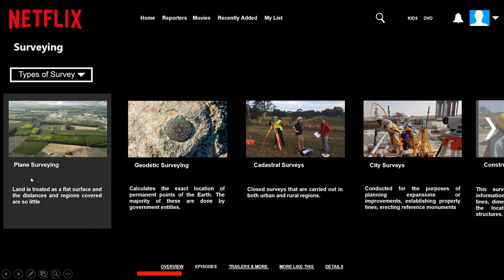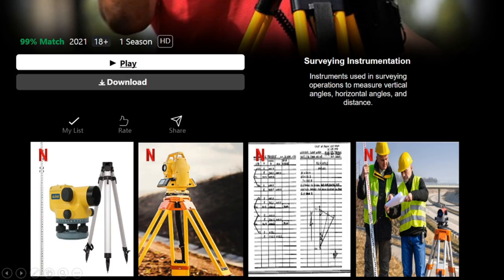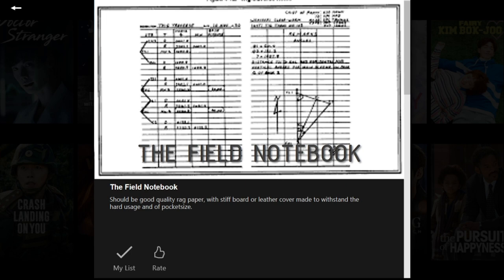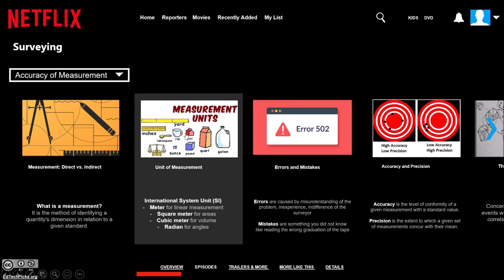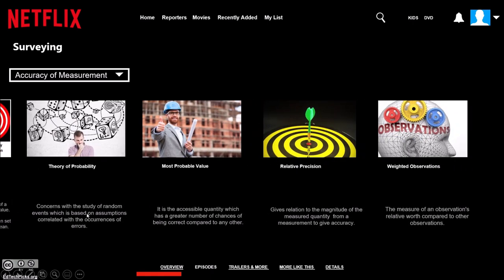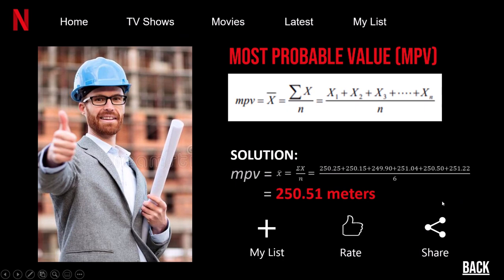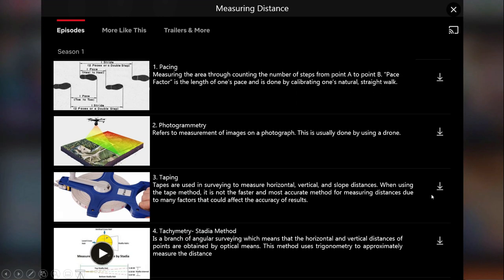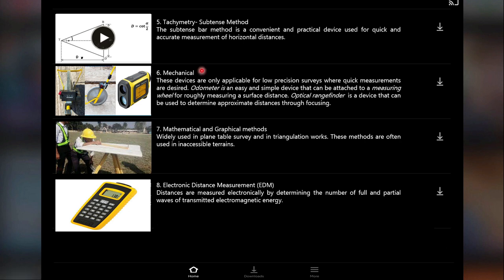UNIT 1 | Fundamentals of Surveying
Surveying is the art of estimating the positions of points on or near the surface of the earth using measurements in the three elements of space: distance, direction, and elevation. It measures the horizontal and vertical distance between objects, angles between lines.

REFERENCES:

- Direct and indirect measurements. KEYENCE.(n.d.). sys/measurementselection/basic/method.jsp#:~:text=With%20indirect%20measurements%2C%20the%20dimen-sions,gauge%20blocks%20and%20ring%20gauges.
- Elementary Surveying - An Introduction to Geomatics 13e by Ghilani & Wolf
- Elementary Surveying by Juny Pilapil La Putt
- Farlex. (n.d.). Surveying instruments. The Free Dictionary. 2Donly%20devices.
- Section III - Measurements and Errors. (n.d.). %20Measurements%20and%20Errors.pdf.
- Surveying Practice by Nathanson and Kissam
- Surveying Principles and Applications by Kavanagh, B.F. and Bird, S. J.
- Surveying with Construction Application by Kavanagh, B.
- What is different direct and indirect measurement? Please give an example. Nusantara Technologies Sdn Bhd. (n.d.). and-indirect-measurement-please-give-an-example.html.